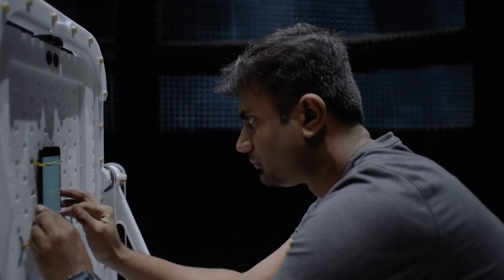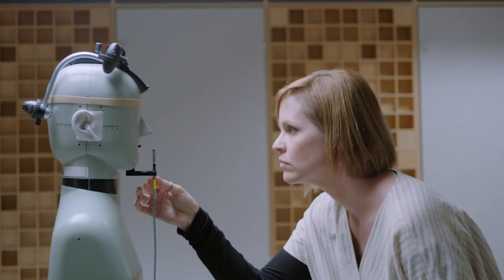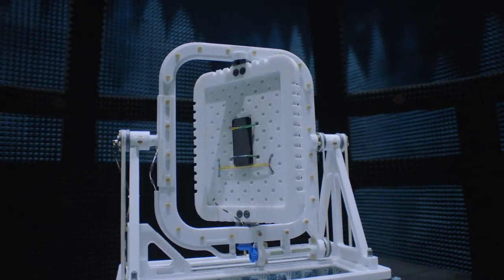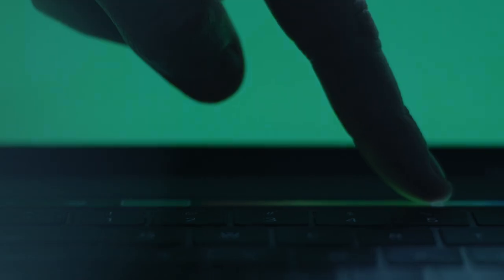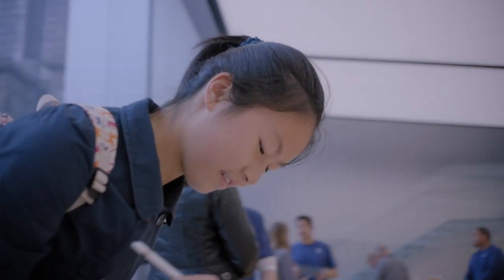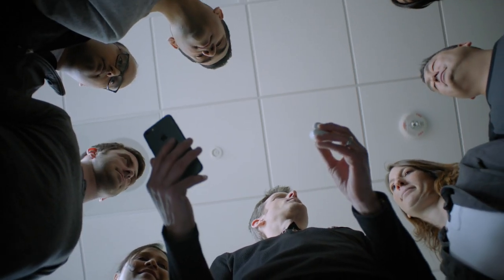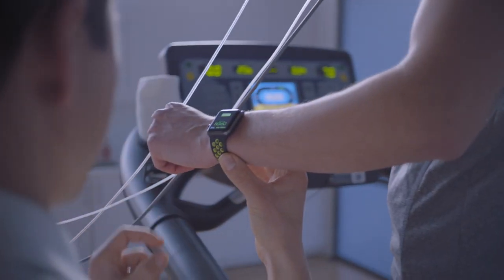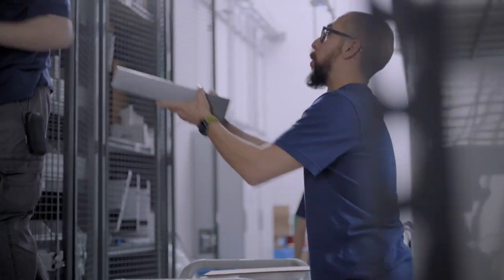Apple Employees Secrets — How they work at Apple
Apple employees reveal secrets of their work at Apple.
People work in an anechoic chamber, inspect devices and accessories (watch bands, iPhone cases, details and parts), develop machine learning, a swimmer tests an Apple Watch, Apple Store Retail employees do their work.
Apple is proud to provide stock grants to employees at all levels of the company, and they also give employees the option to buy Apple stock at a discount — both offer everyone at Apple the chance to share in the company’s success. Many more benefits of working at Apple, such as programs that match your charitable contributions, reimburse for continuing education, and give special employee pricing on Apple products.
But Apple benefits programs vary by country and are subject to eligibility requirements.

There are over 800 engineers and specialists collaborating solely on camera technologies.

"Do more than you ever thought possible. Have more impact than you ever imagined”, — says the motto on Apple’s website. This is where some of the world’s smartest, most passionate people create the world’s most innovative products and experiences. Apple invites to join them and do the best work of your life — and make a difference in other people’s lives.

They bring amazing people together to make amazing things happen in a diverse collective of thinkers and doers, continuously reimagining our products and practices to help people do what they love in new ways. That innovation is inspired by a shared commitment to great work — and to each other. Because learning from the people here means learning from the best.

Apple is open. They believe humanity is plural, not singular.
The best way the world works is everybody in. Nobody out.

Apple is an equal opportunity employer that is committed to inclusion and diversity. We take affirmative action to ensure equal opportunity for all applicants without regard to race, color, religion, sex, sexual orientation, gender identity, national origin, disability, Veteran status, or other legally protected characteristics.

Apple will not discriminate or retaliate against applicants who inquire about, disclose, or discuss their compensation or that of other applicants.

Apple is committed to working with and providing reasonable accommodation to applicants with physical and mental disabilities. Apple is a drug-free workplace.

Apple participates in the E-Verify program in certain locations as required by law.